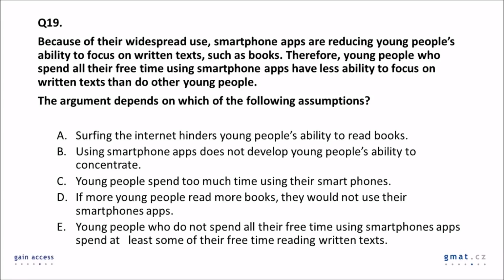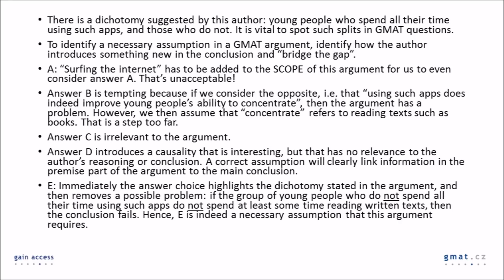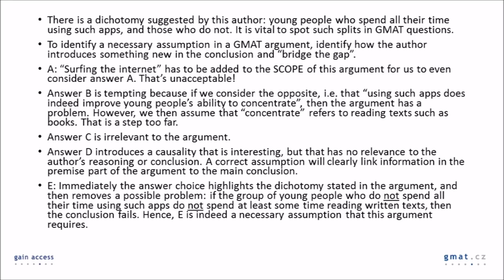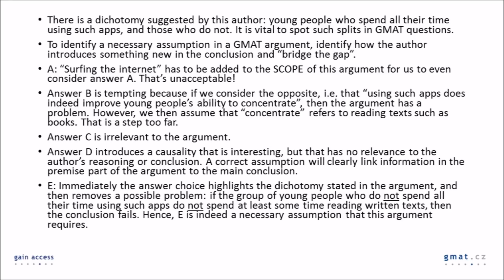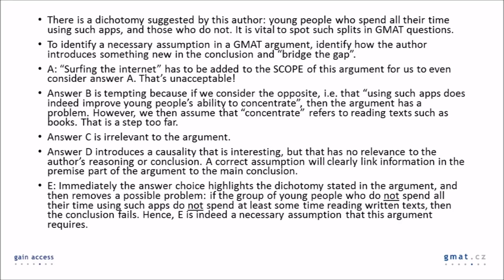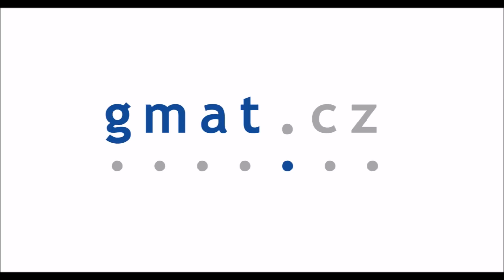Q19 explanation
Explanation of Q19 on our free online GMAT assessment test.